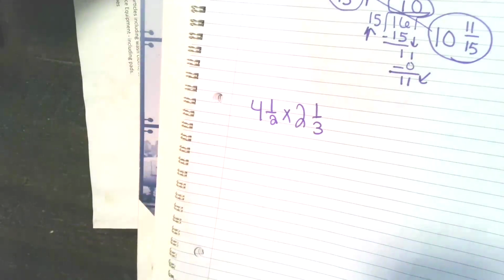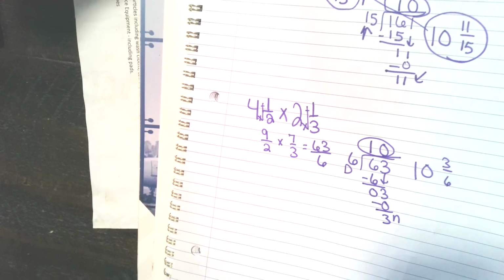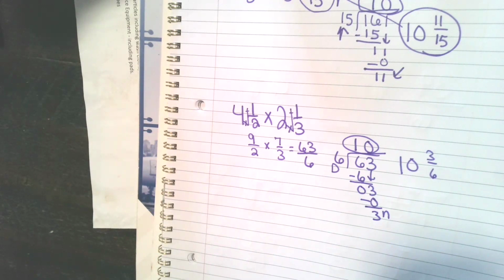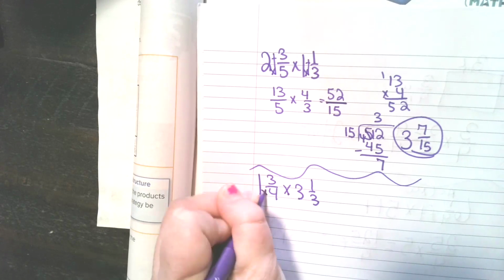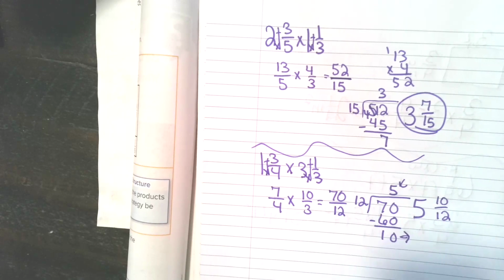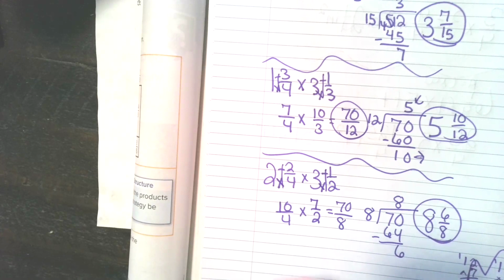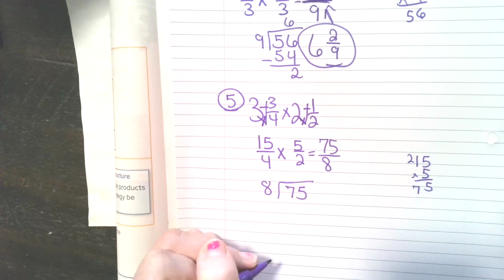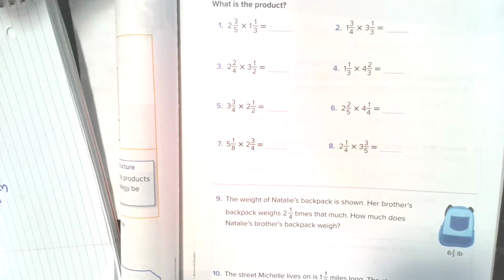Lesson 10.7 Reveal